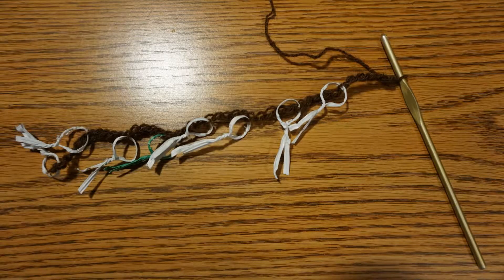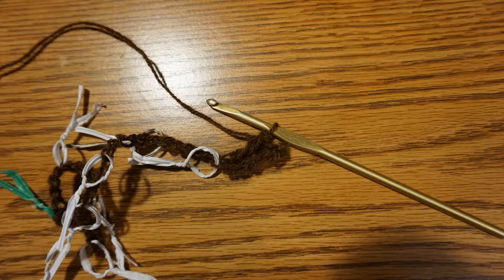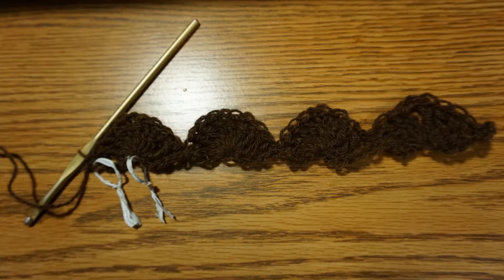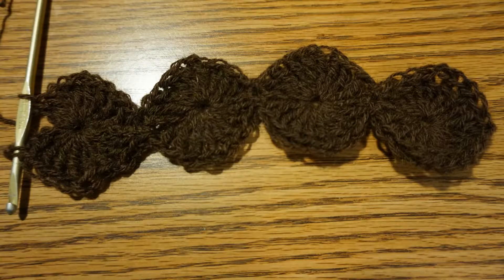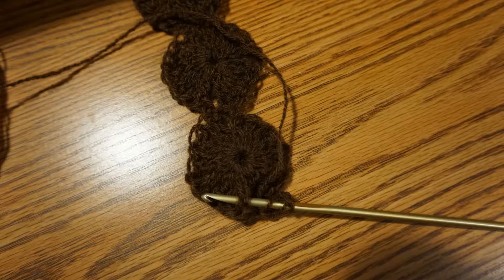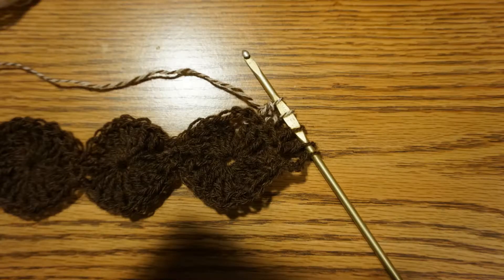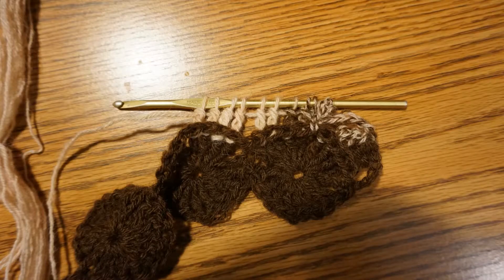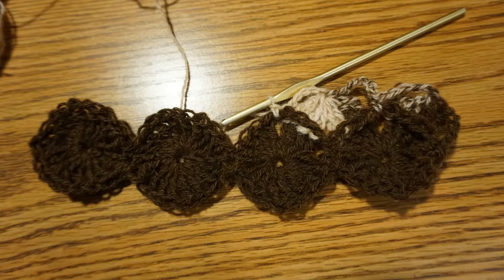Crochet Project: Bavarian Stitch Headband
I crocheted some headbands to give as gifts for mother's day.  Everyone loved them!